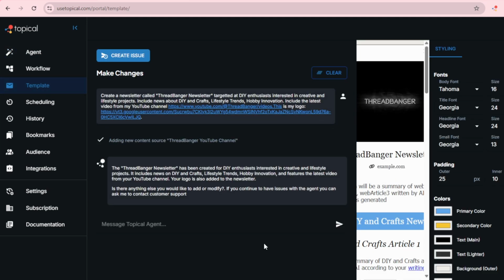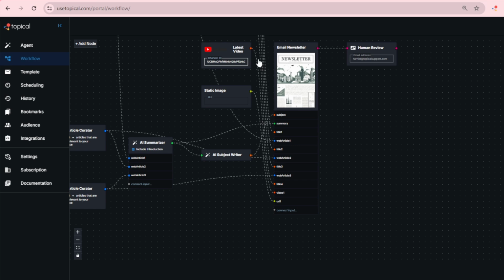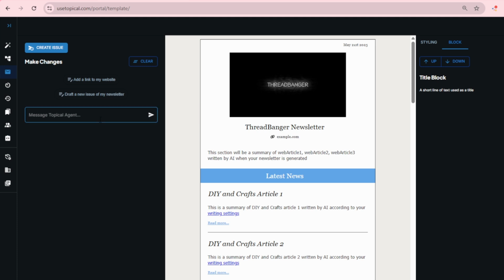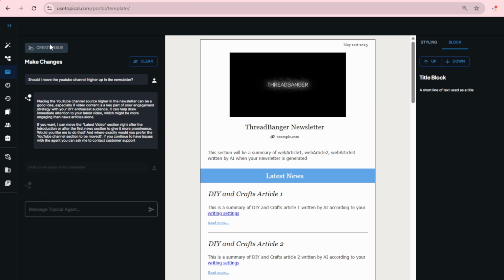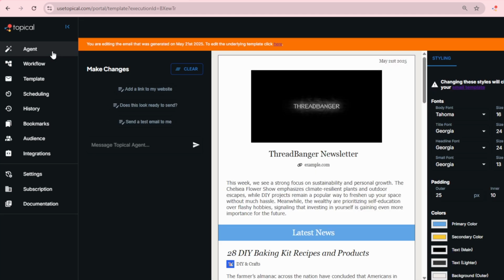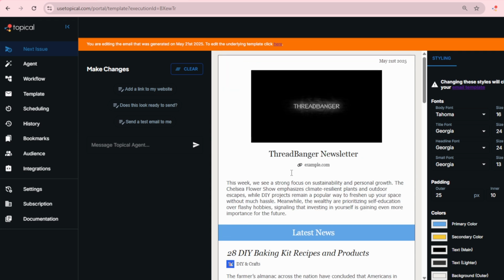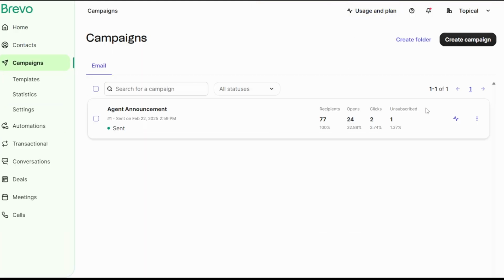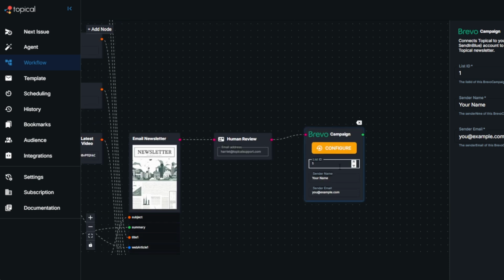How to create a newsletter for your YouTube channel with AI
Create an automated newsletter including content from your YouTube channel and other interesting news and articles from the web, using Topical AI Newsletter Automation